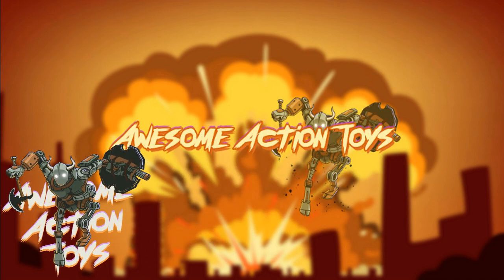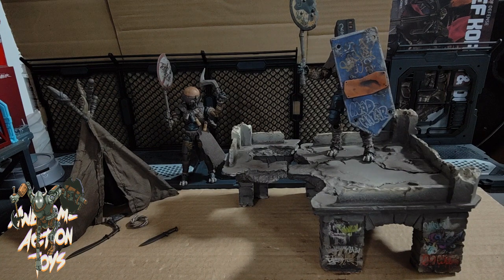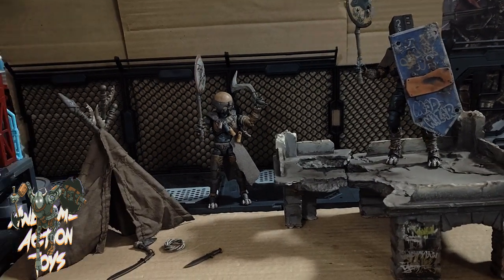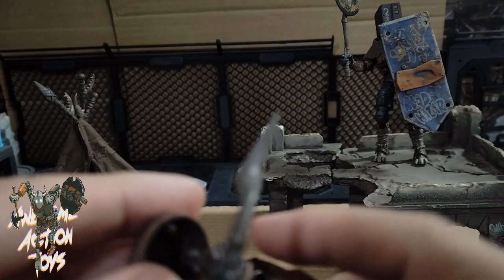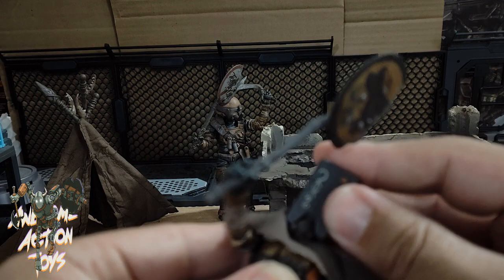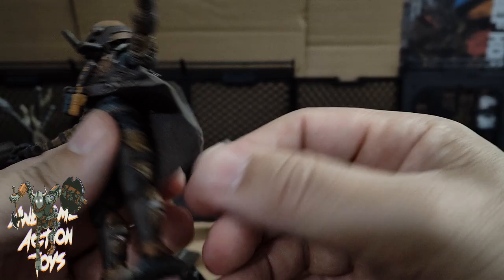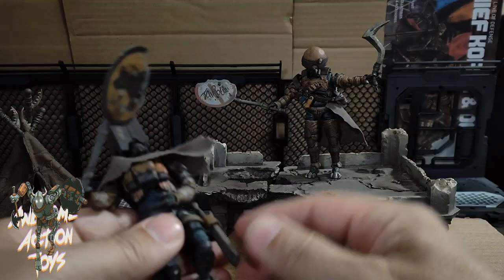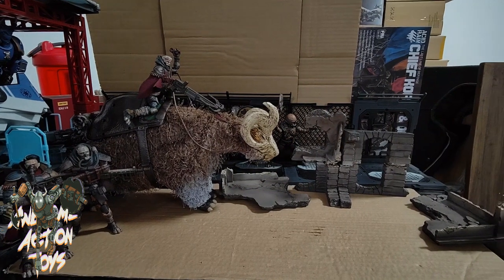Acid Rain World Kizmet & Kunga 1:18 scale Soil Ghost action figure dio sets. ++ attention to detail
One of Acid Rain World's best sets, Kunga and Kizmet sets have fantastic attention to detail. Rendering problems seo there is a choppy frame rate

Timestamps
00:00 intro
00:14 boxes
01:47 1st look
02:40 cloose look at the dio pieces
04:26 close look at the accessories
05:06 close look at the figures
09:09 figure size comparison
09:37 articulation
12:23 posed